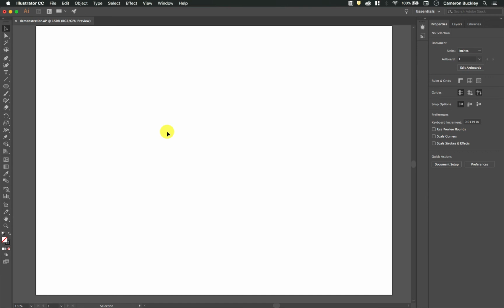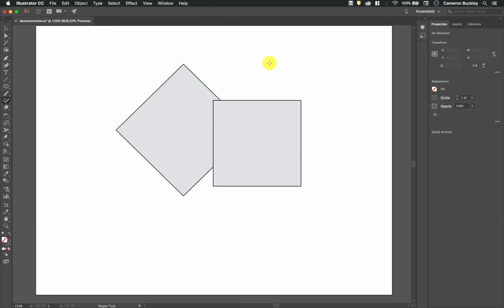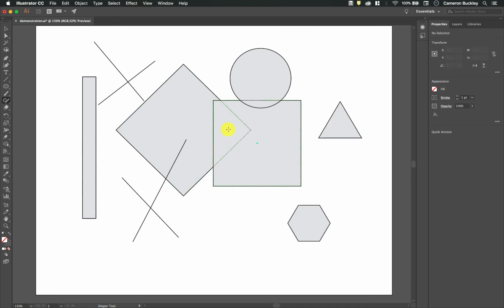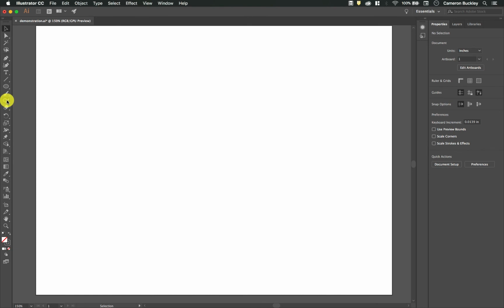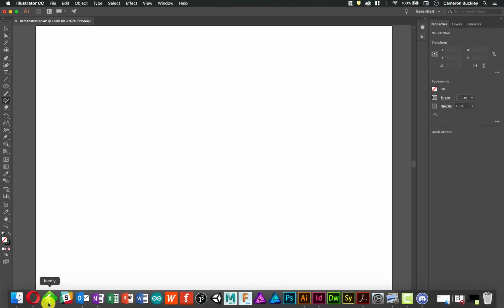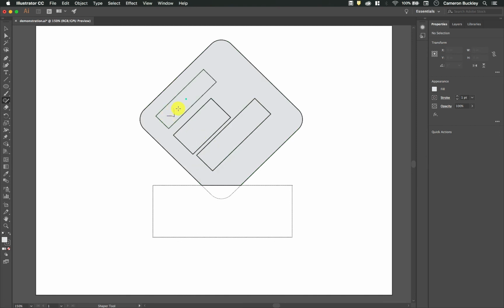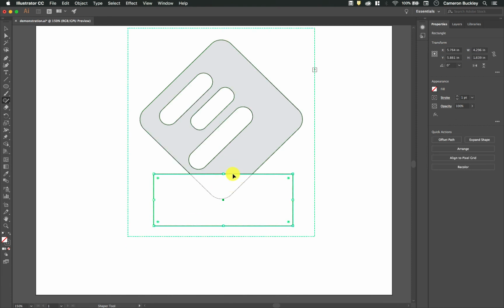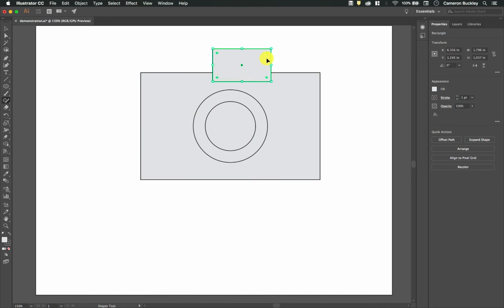[Illustrator 014] Using the Shaper Tool in Adobe Illustrator to Create Logos and Designs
Shaper tool